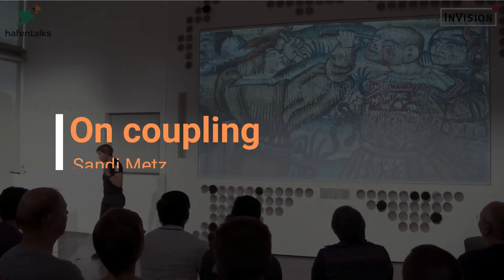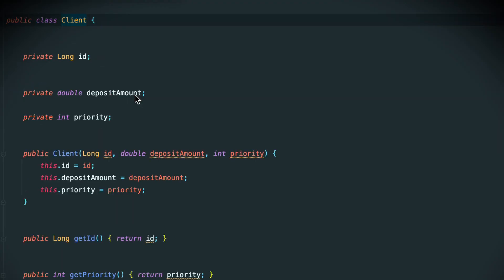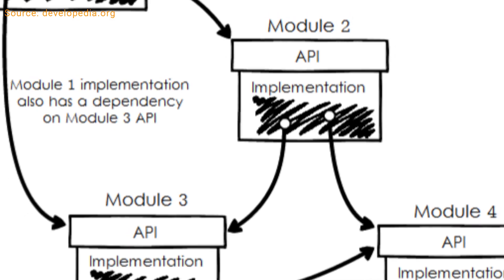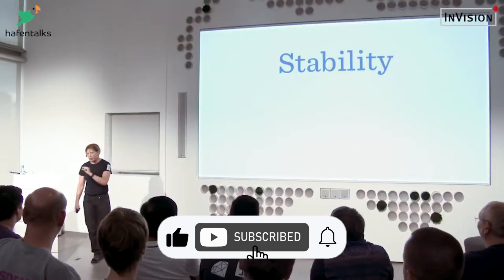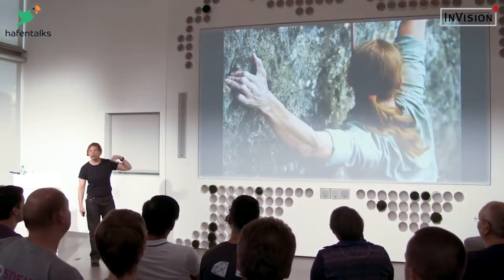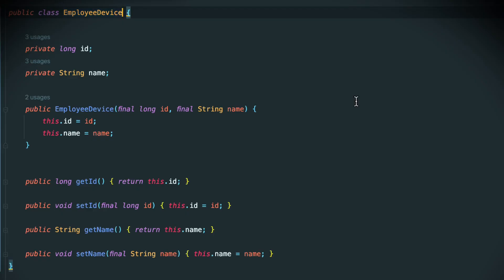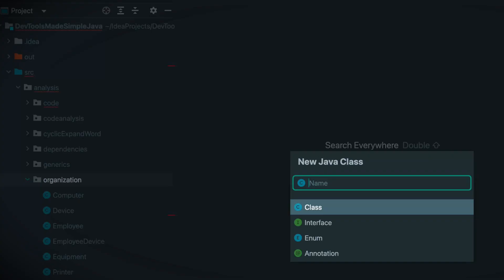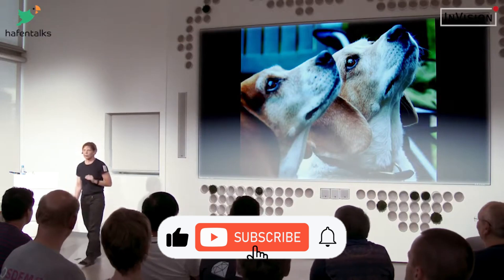The #1 source of coupling in software and how to handle it - Sandi Metz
In this video, Sandi Metz speaks on the source of coupling in software, its relationship with dependencies, stability of code, and object-oriented proramming.